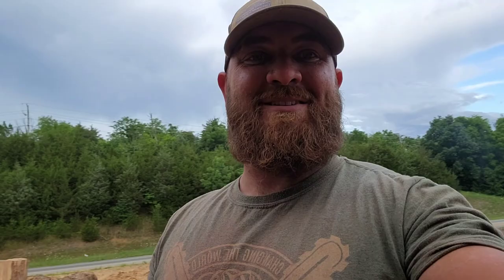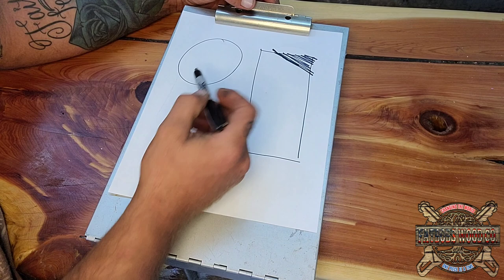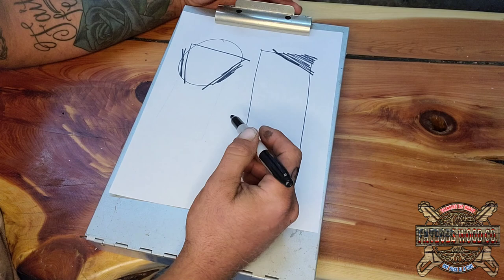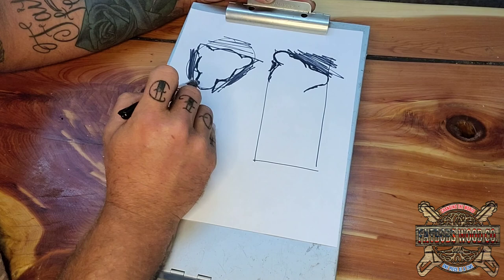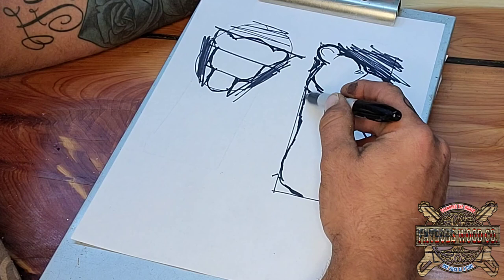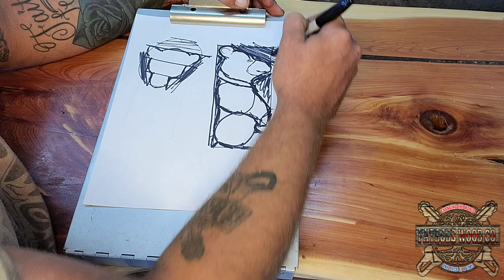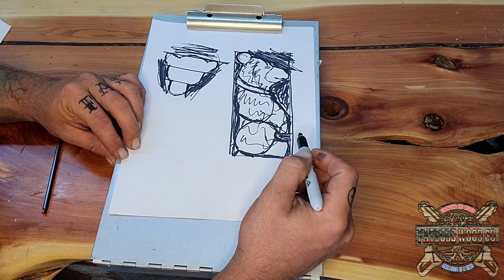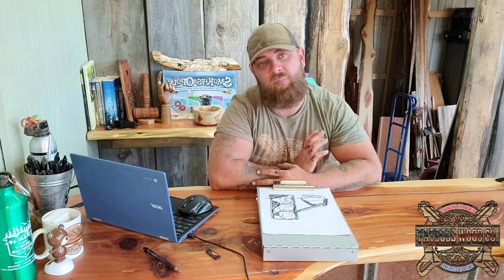Chainsaw Carving - Part 1, understanding the process